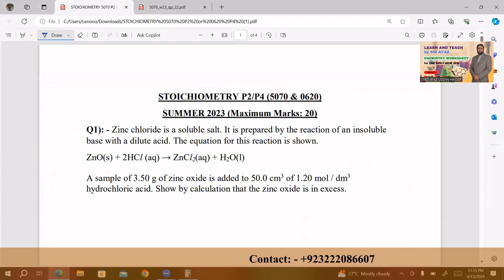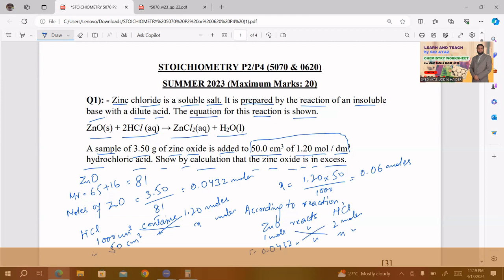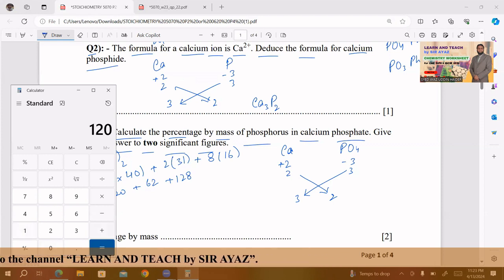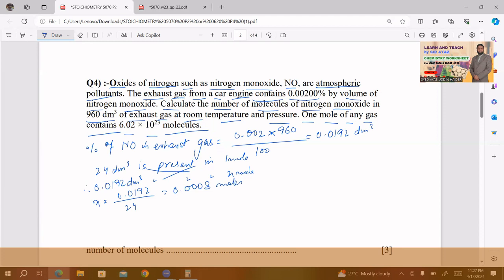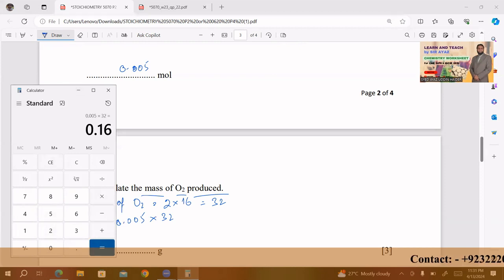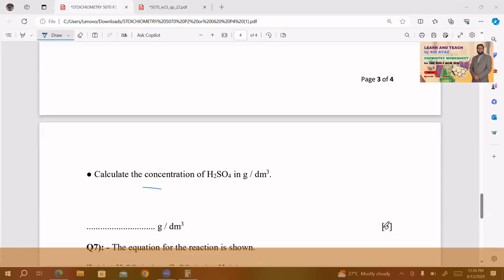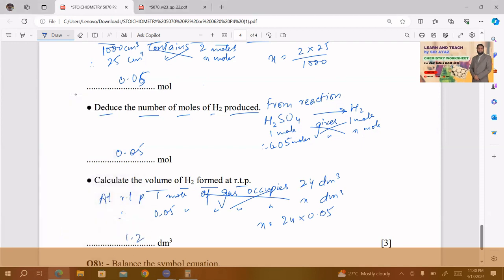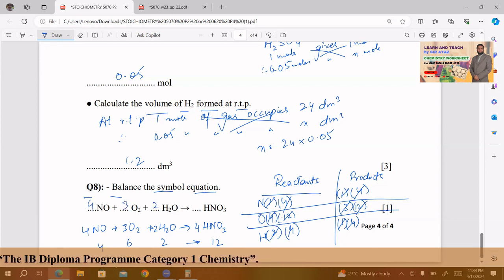5070 & 0620 STOICHIOMETRY WORKSHEET summer 2023